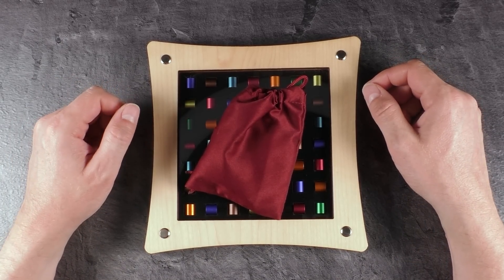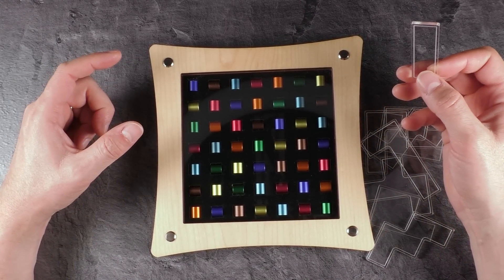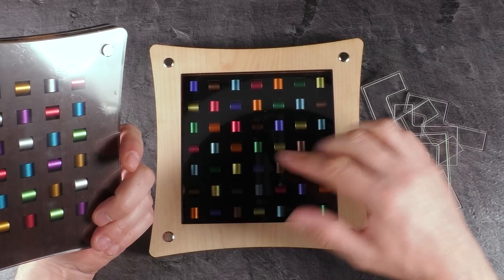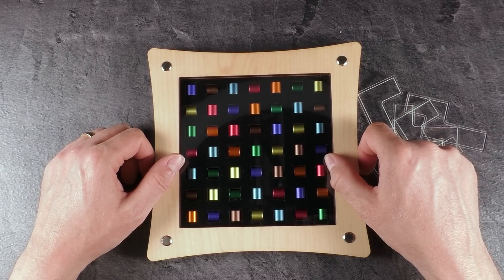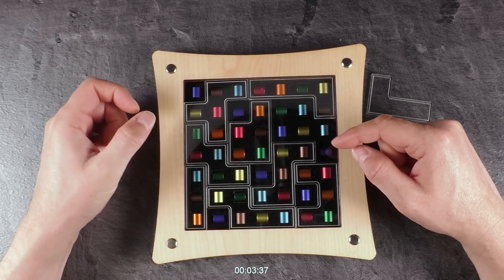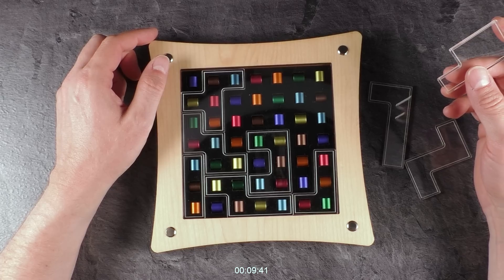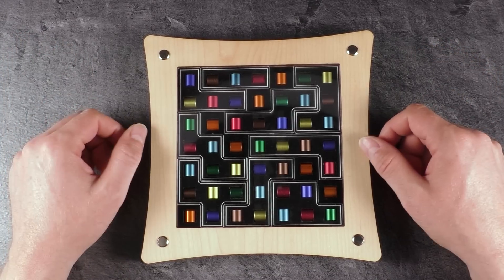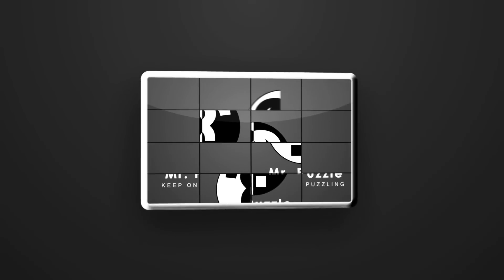This Puzzle kicked my A** - Play of Colors!!